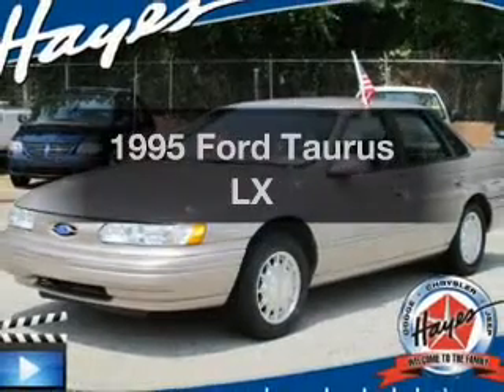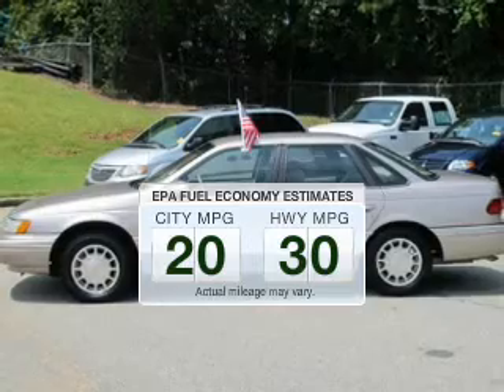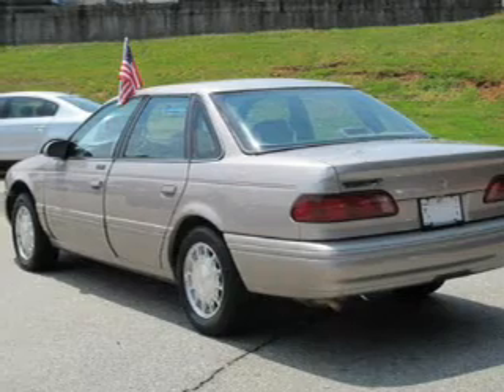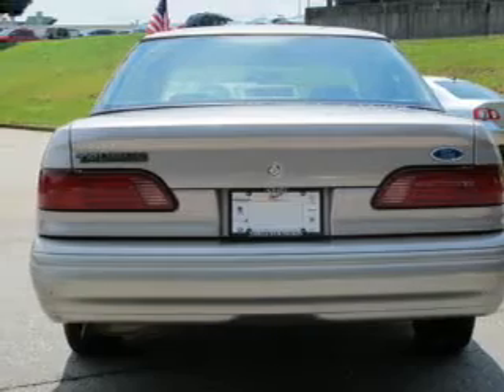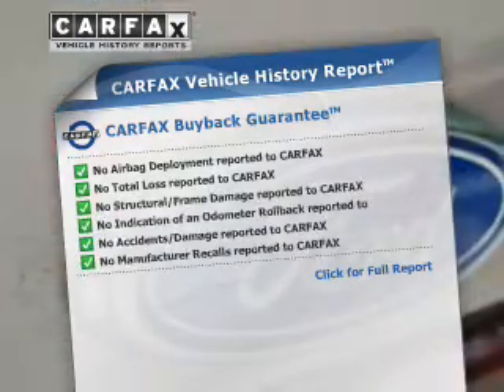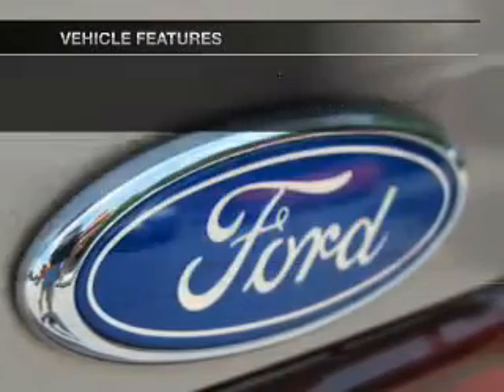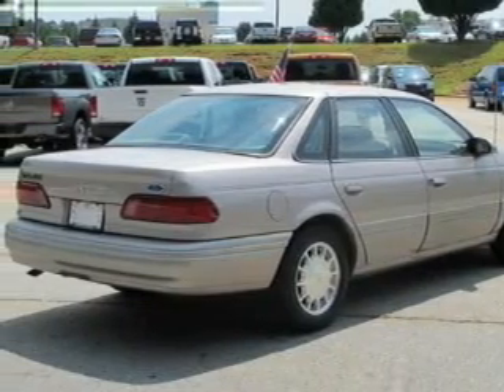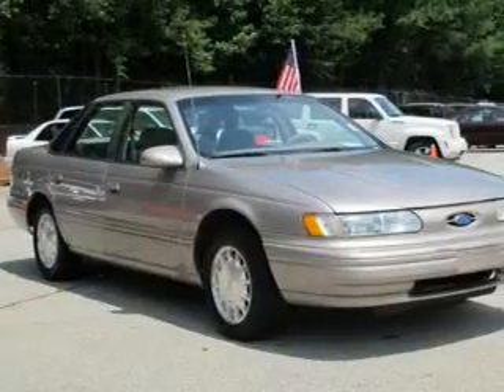1995 Ford Taurus - Lawrenceville GA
Year: 1995
Make: Ford
Model: Taurus
Trim: LX
Engine: 3.0 liter 6 cylinder 12 valve
Transmission: 4-Speed Automatic
Color: Gold
Mileage: 104930
Address:
719 W. Pike St